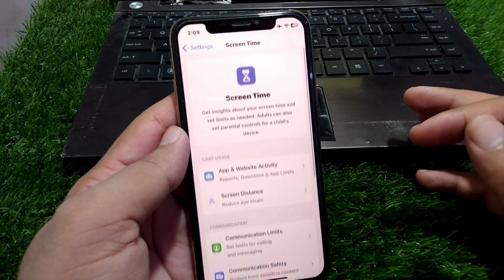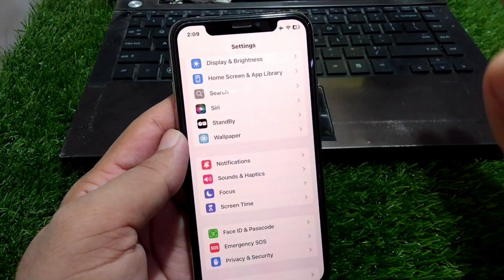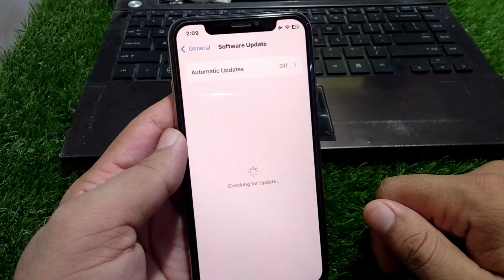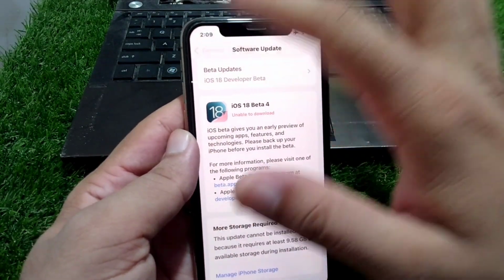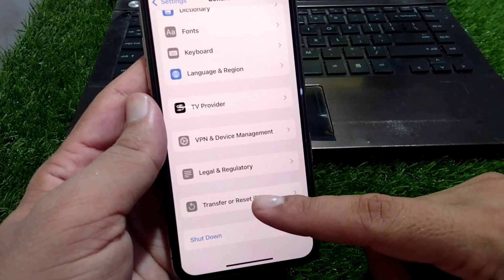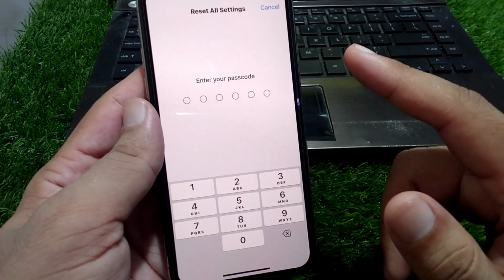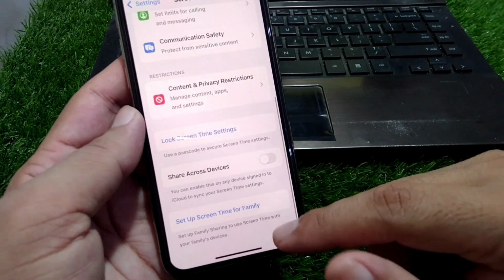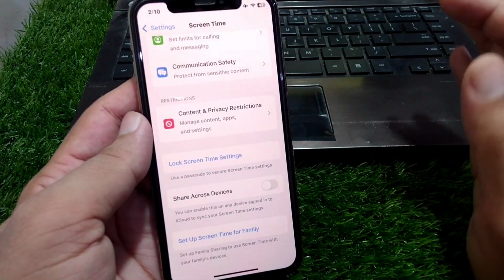Screen Time Not Working iPhone iOS 18 / Fixed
Hi Everyone, After watching this video you will be able to know " Screen Time Not Working iPhone iOS 18 / Fixed ". So get rid of this problem and enjoy your device.